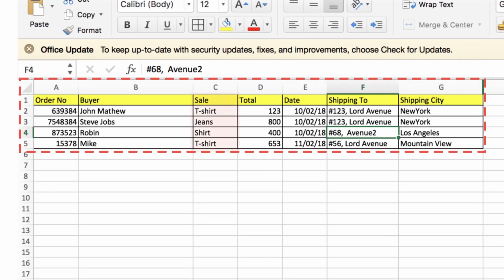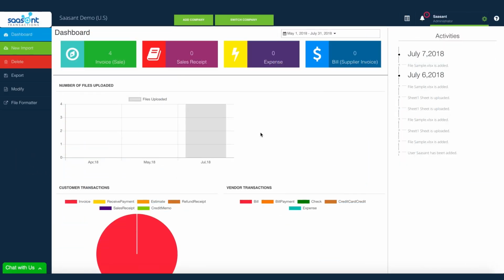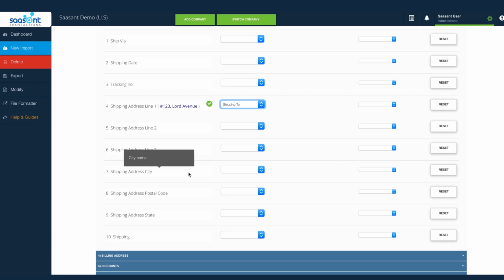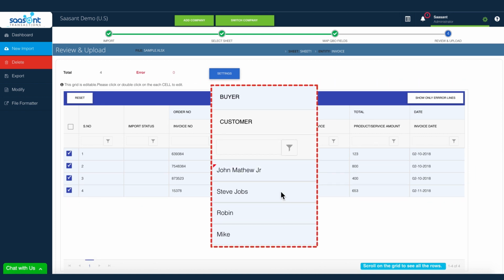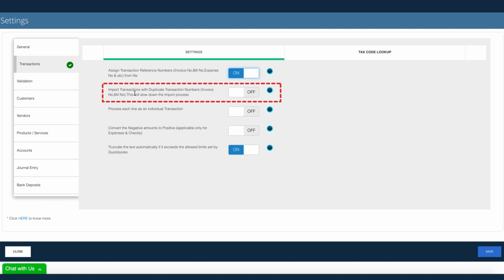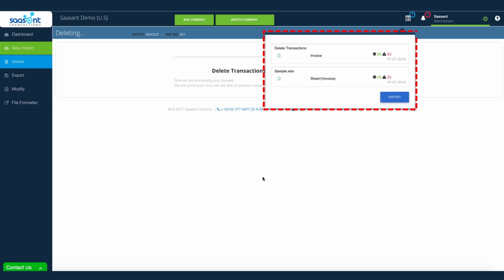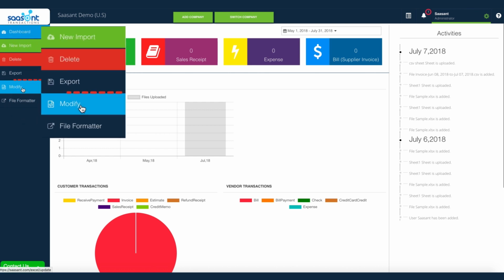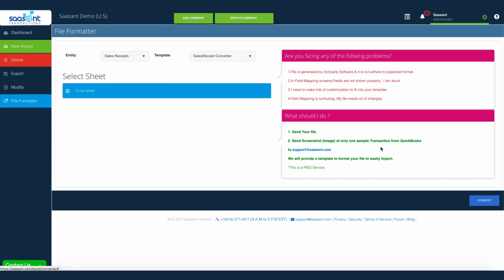𝗦𝗮𝗮𝘀𝗔𝗻𝘁 𝗧𝗿𝗮𝗻𝘀𝗮𝗰𝘁𝗶𝗼𝗻𝘀: 𝗕𝘂𝗹𝗸 𝗜𝗺𝗽𝗼𝗿𝘁, 𝗘𝘅𝗽𝗼𝗿𝘁, 𝗗𝗲𝗹𝗲𝘁𝗲 𝗦𝗼𝗳𝘁𝘄𝗮𝗿𝗲 𝗳𝗼𝗿 𝗤𝘂𝗶𝗰𝗸𝗕𝗼𝗼𝗸𝘀 𝗢𝗻𝗹𝗶𝗻𝗲 ✔️(𝗘𝗫𝗖𝗘𝗟/𝗖𝗦𝗩/𝗜𝗜𝗙)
𝗜𝗺𝗽𝗼𝗿𝘁 𝗘𝘅𝗰𝗲𝗹, 𝗖𝗦𝗩, 𝗧𝗲𝘅𝘁, 𝗜𝗜𝗙 𝗳𝗶𝗹𝗲𝘀 𝗶𝗻𝘁𝗼 𝗤𝘂𝗶𝗰𝗸𝗕𝗼𝗼𝗸𝘀 𝗢𝗻𝗹𝗶𝗻𝗲 𝗶𝗻 𝗰𝗼𝘂𝗽𝗹𝗲 𝗼𝗳 𝗰𝗹𝗶𝗰𝗸𝘀👇. 𝐍𝐨 𝐜𝐫𝐞𝐝𝐢𝐭 𝐜𝐚𝐫𝐝 𝐢𝐬 𝐫𝐞𝐪𝐮𝐢𝐫𝐞𝐝.

For helpful tips on how to transfer the transactions from files, check out: